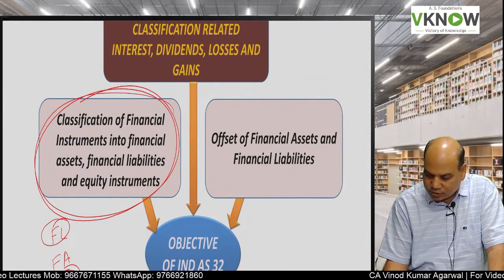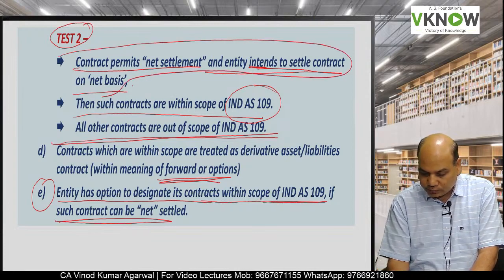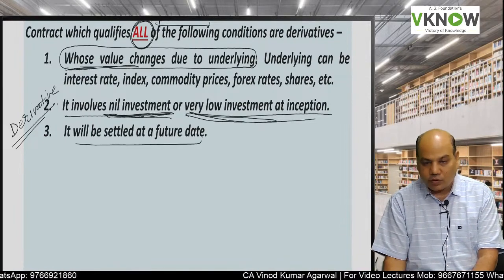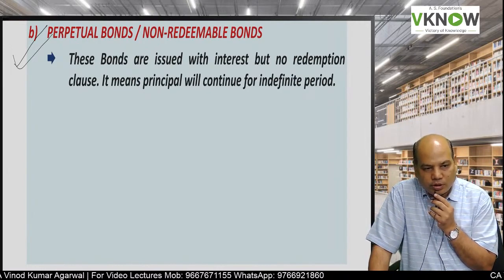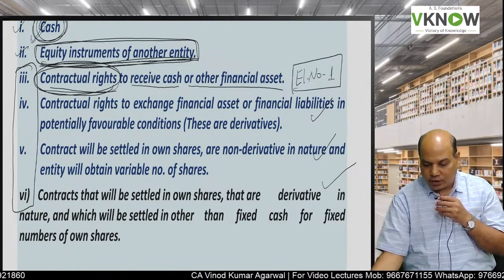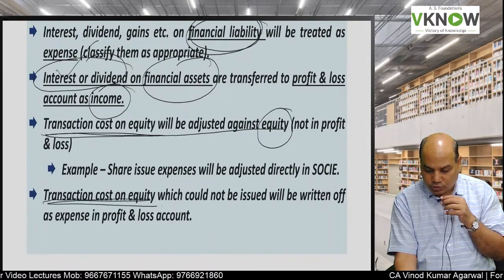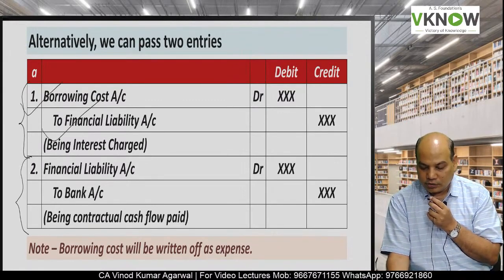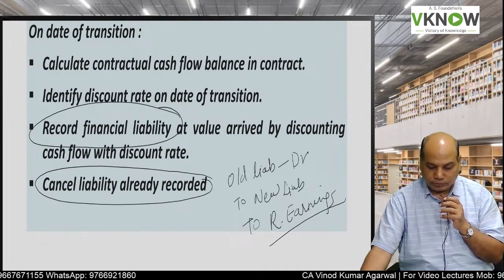CA/CMA Final/IFRS IND AS Financial Instrument- Presentation By CA VK Sir | SuperFast Revision in 1hr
Get a comprehensive understanding of CA/CMA Final, IFRS IND AS Financial Instrument presentation with CA Vinod Kumar Agarwal in this super-fast 1-hour revision video. Learn key insights and concepts to excel in your exams.